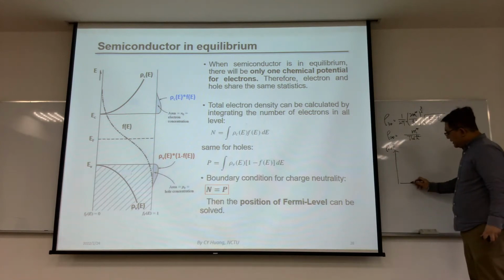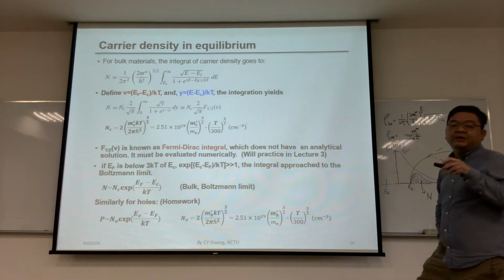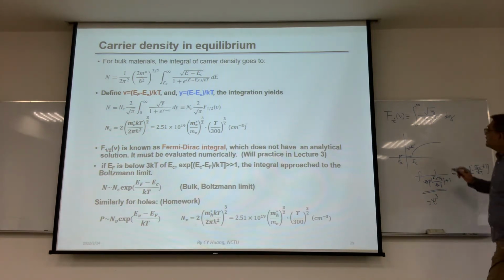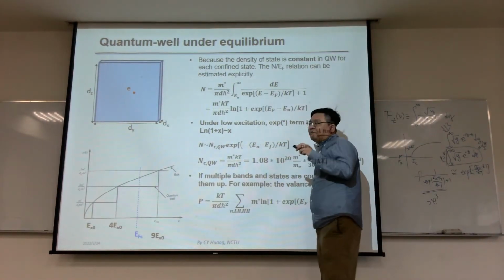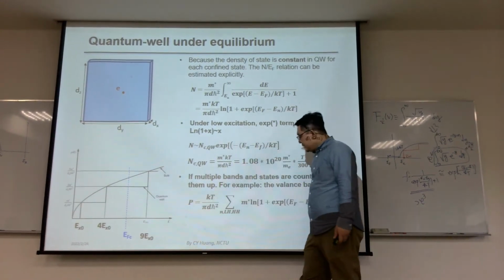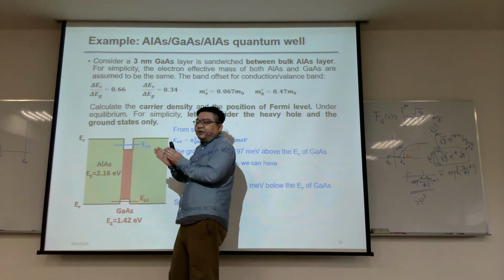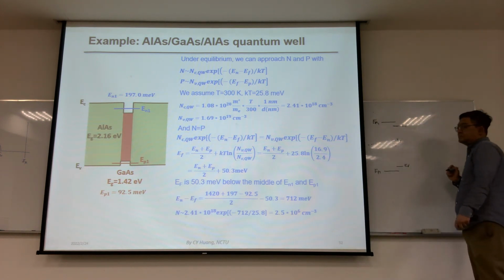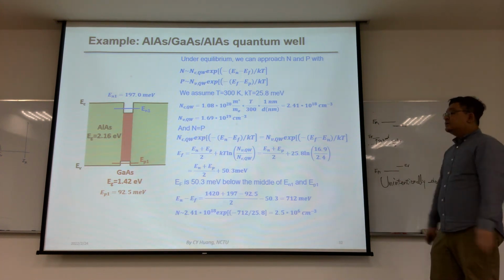Lecture 2-3 Semiconductor carrier statistic under equilibrium